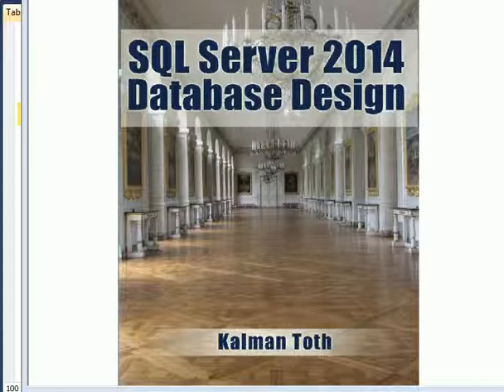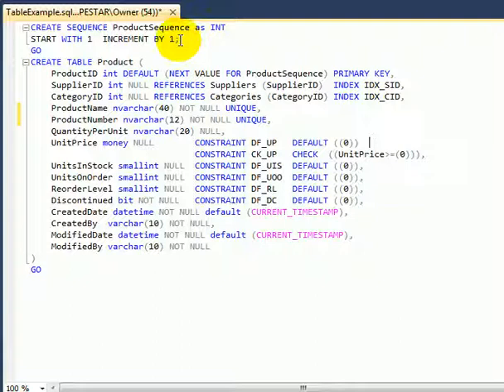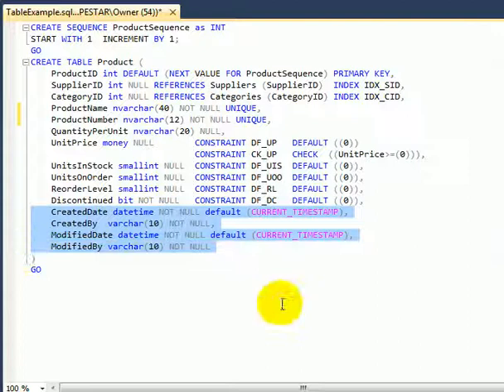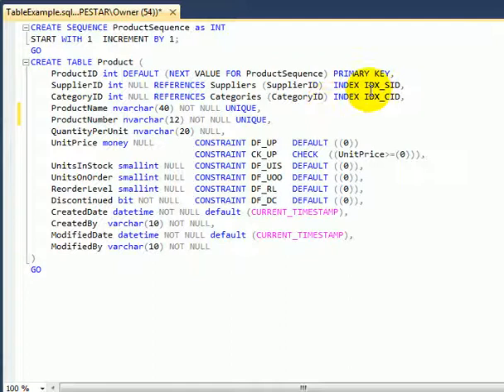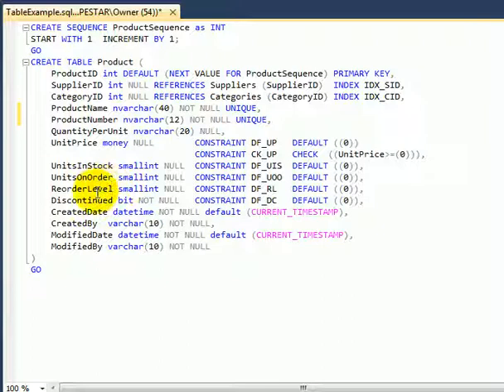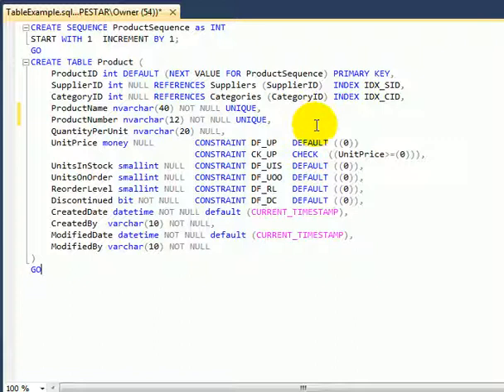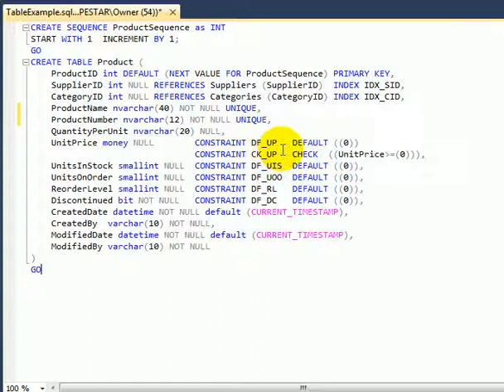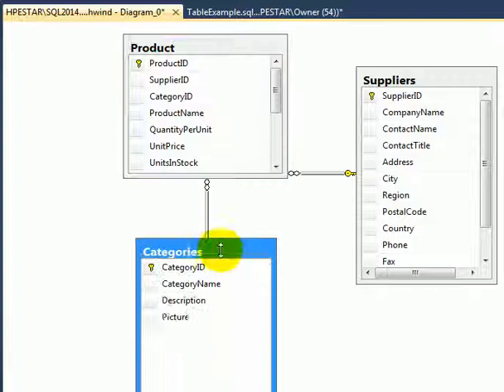Table Design - SQL Server 2014 - Kalman Toth